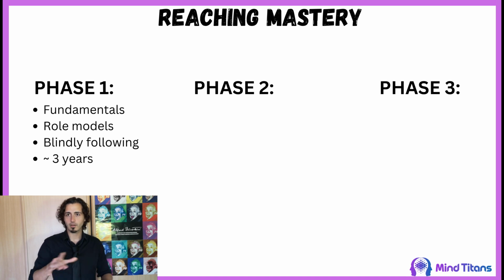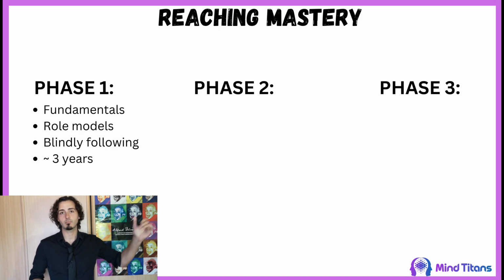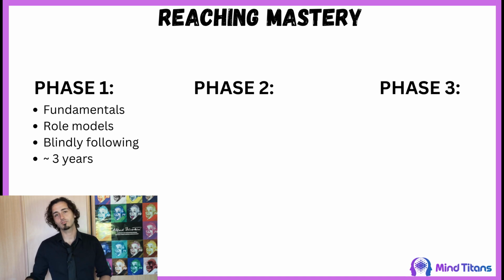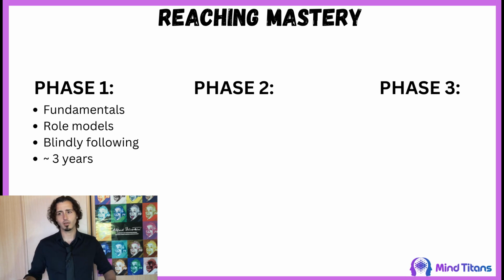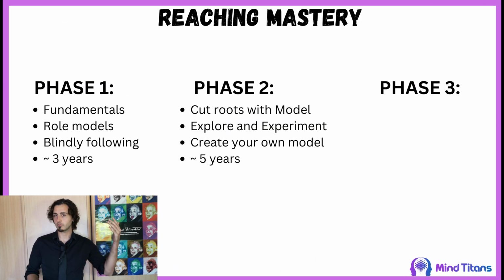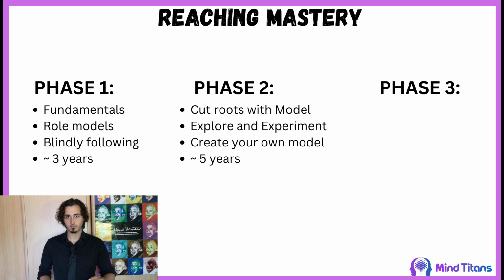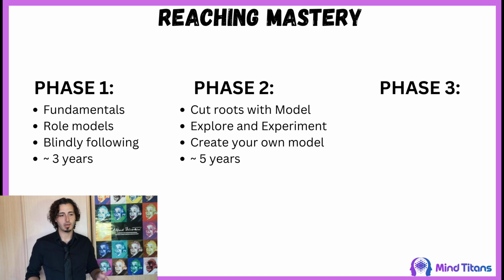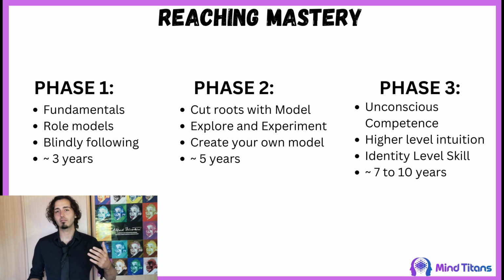How to Master Anything in Life? (2 Book Reviews)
Recently I've talked about the book "Mastery" by George Leonard, and someone asked if I could make a comparison with the other book by the same name: Mastery, by Robert Greene.

I don't think those two books exclude each other, I think they are complementary in many ways. The greene's one to me is more a history book than can give certain interesting ideas, whereas the one from Leonard is a practical guide on how to structure your thinking when you approach a new field.